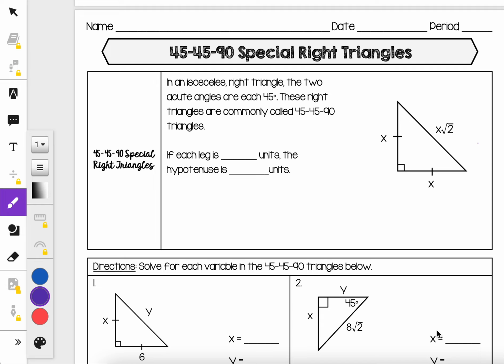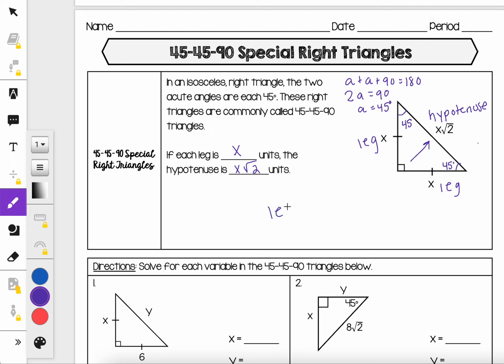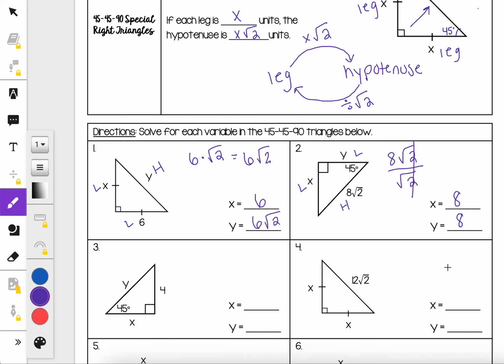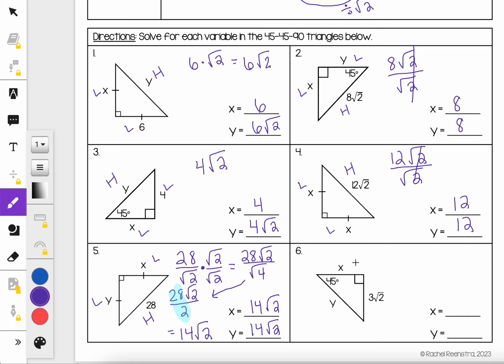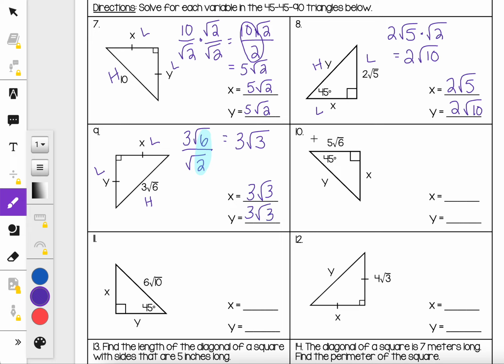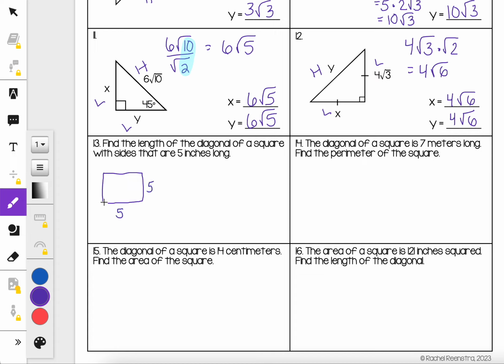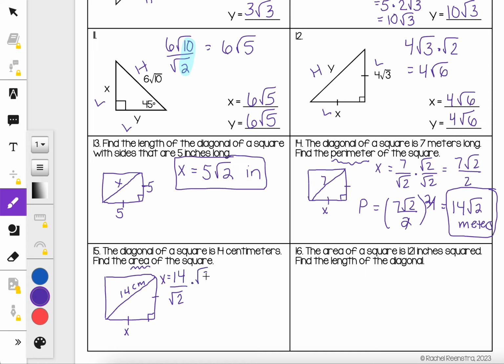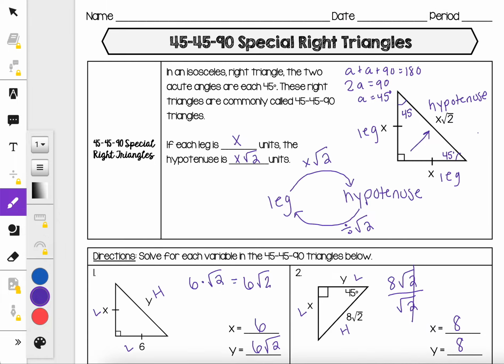45 45 90 Special Right Triangles - Video Lesson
This video covers the following topics/skills on 45-45-90 Special Right Triangles:
- Using 45-45-90 Special Right Triangle Ratios to solve for the hypotenuse of a 45-45-90 triangle.
- Using 45-45-90 Special Right Triangle Ratios to solve for the legs of a 45-45-90 triangle.
- Using 45-45-90 Special Right Triangle Ratios to solve diagonals, sides, perimeter, and areas of squares.